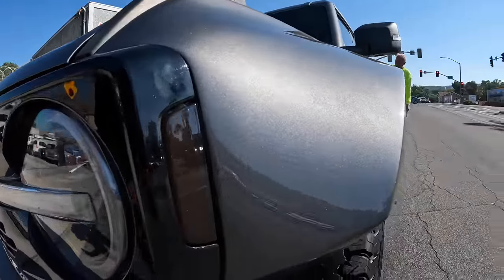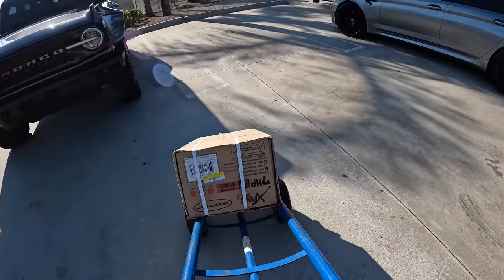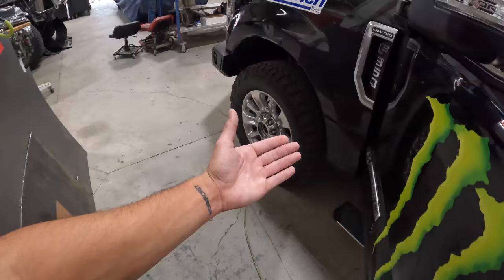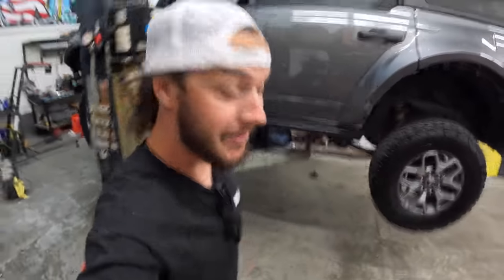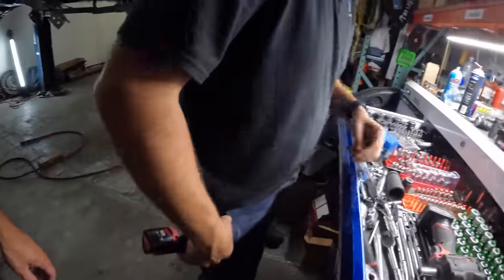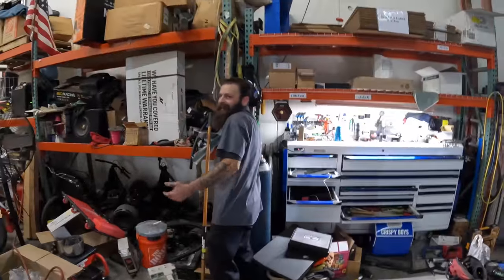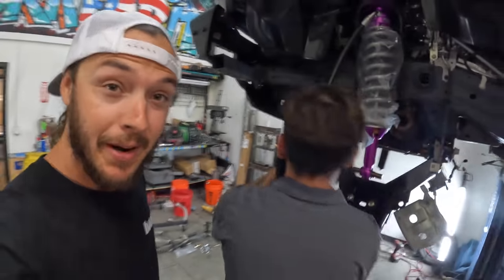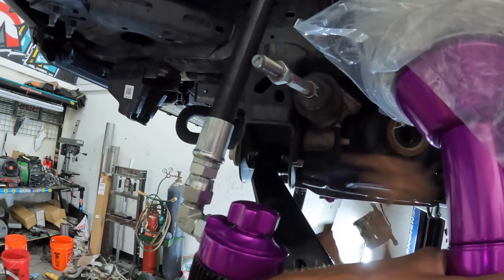We Have 4 Days to Build my Bronco for SEMA! (Part 1)